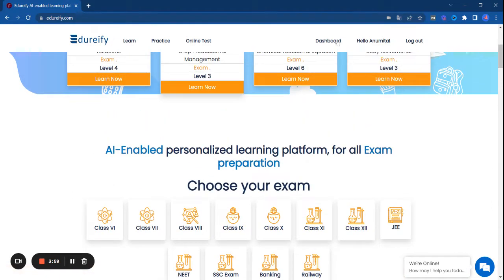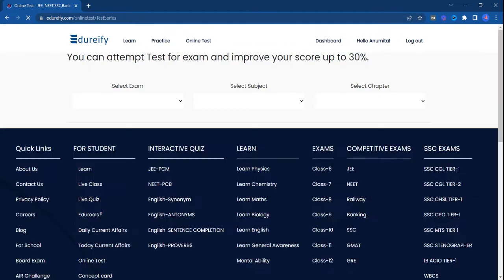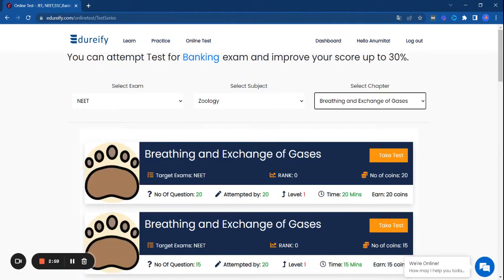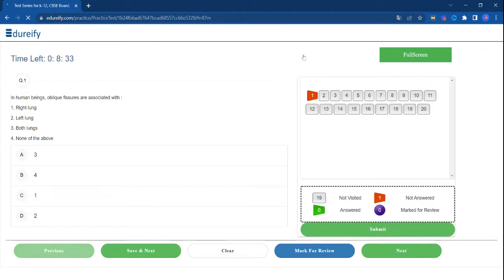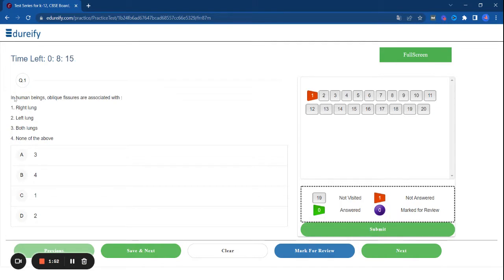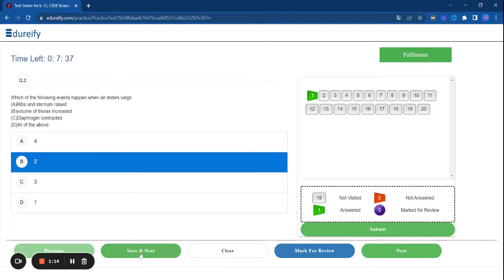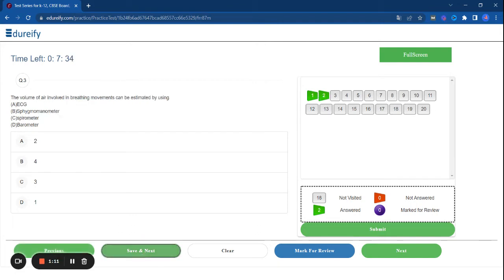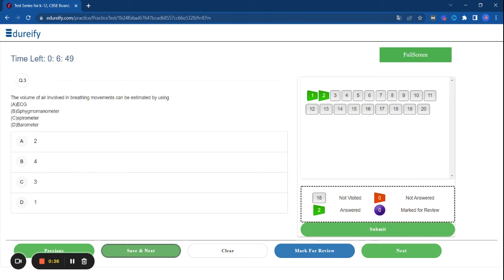NEET 2022 EXAM | NEET FOR MBBS | NEET EXAM PREPARATION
NEET 2022 strategy to score 685+. NEET is the most prestigious Competitive Exam for Admissions to AIIMS and Top Medical Colleges in India.
In this video, I have introduced Edureify AI-Enabled learning platform. With this study buddy you can excel in NEET Exam.

👉150+ Exams Covered
👉Curated Study Material
👉 Chapter Wise Revision (PCB)
👉 Interactive Quizzes & More